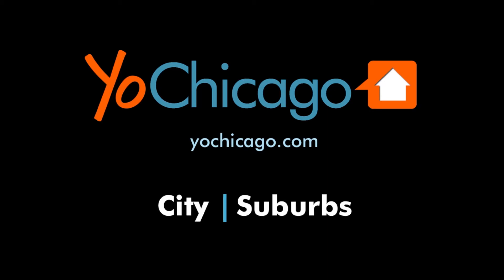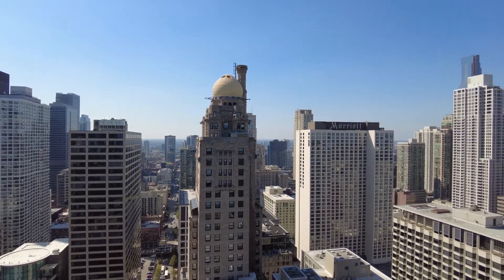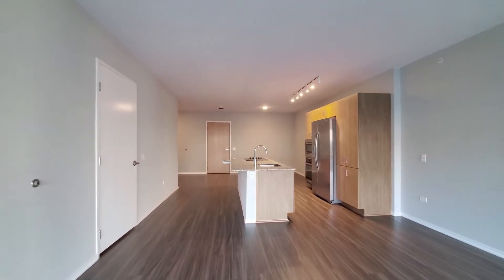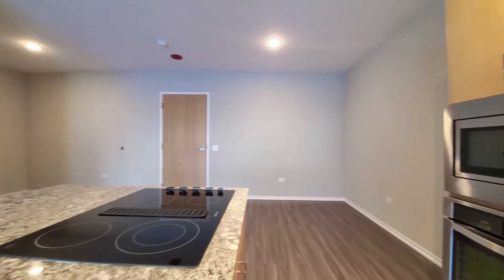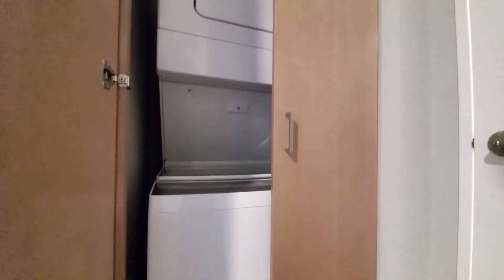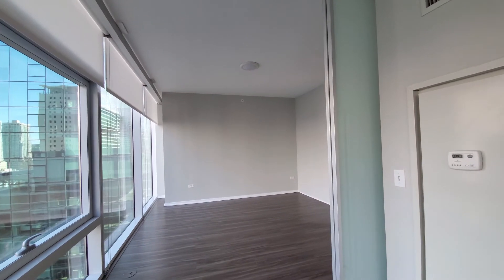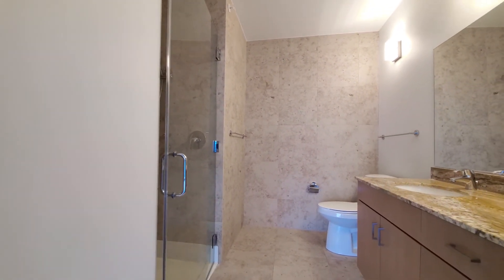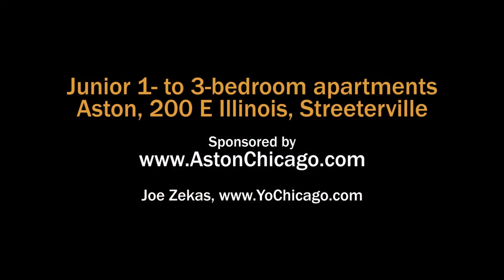A Streeterville 1-bedroom, 1 ½-bath B3 steps from the Mag Mile at Aston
Aston Chicago is a luxury apartment tower a block from Michigan Avenue in Streeterville. Whole Foods is steps away.

Aston has extensive amenities, including a full-floor fitness and aquatic center with a wraparound terrace, a half-floor resident club with another sprawling terrace, and a rooftop sundeck with a hydrotherapy pool, fire pits, gas grills and dramatic panoramic views.

Aston's spacious luxury apartments range from junior 1-bedrooms to 3-bedroom, 3-baths.